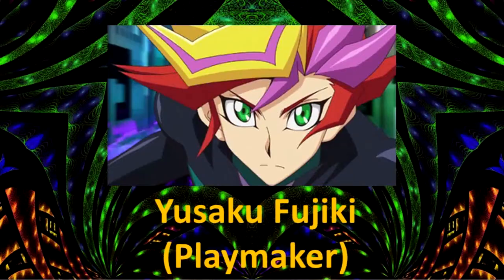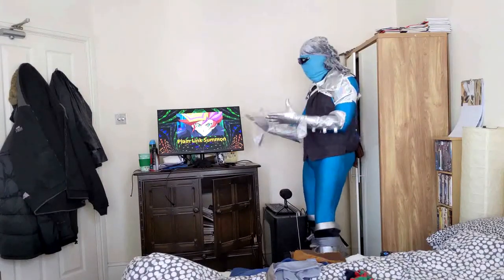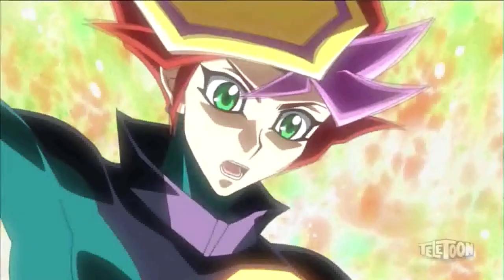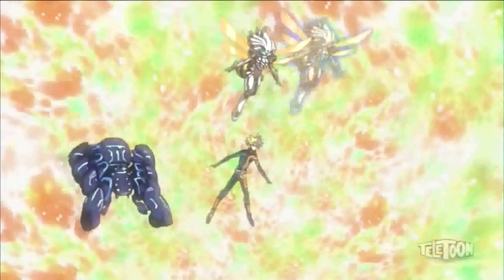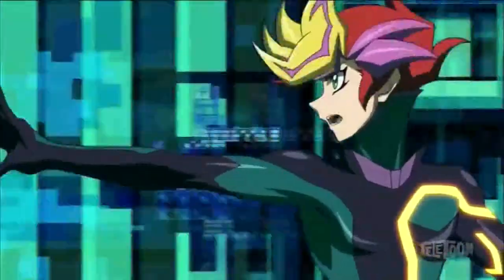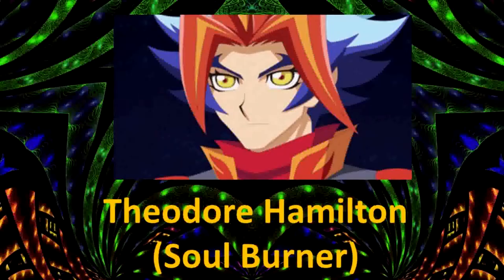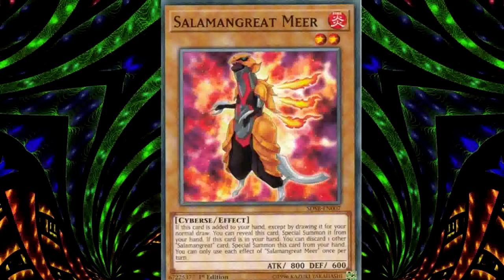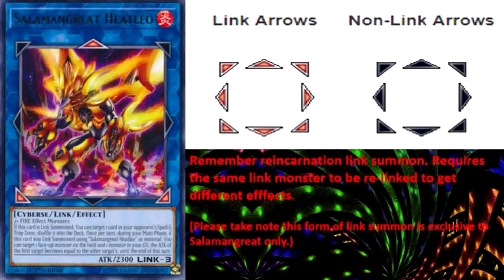Anime Guide Link Summon